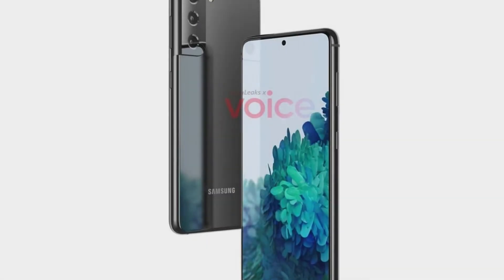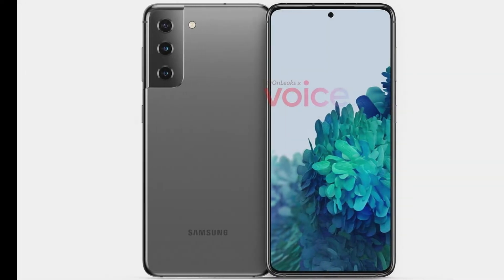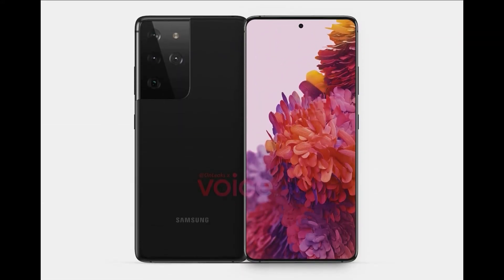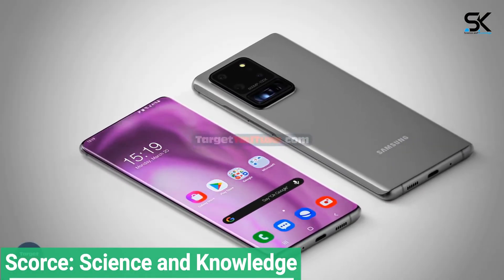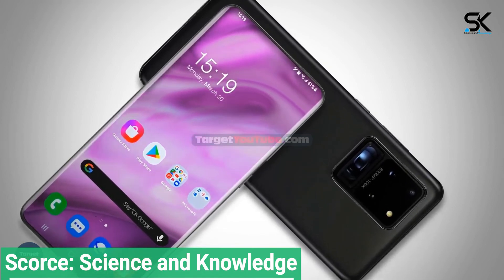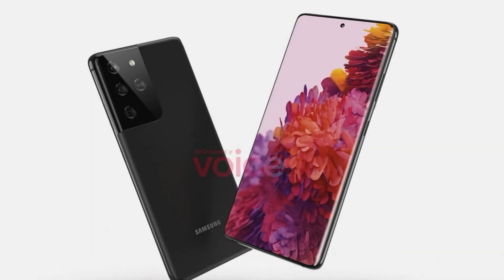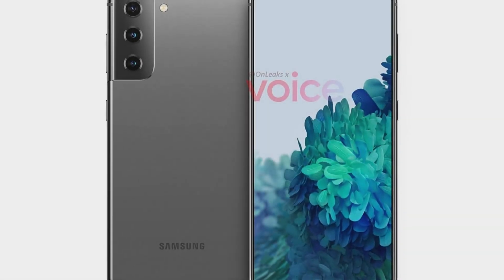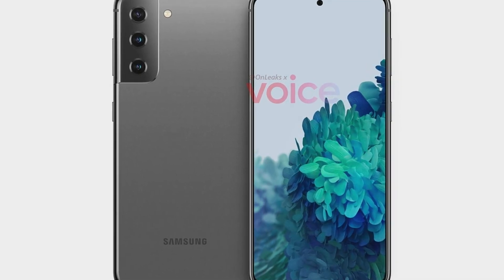Samsung Galaxy S21 - Revealed New Cameras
Here's our first look at the Galaxy S21's camera system.